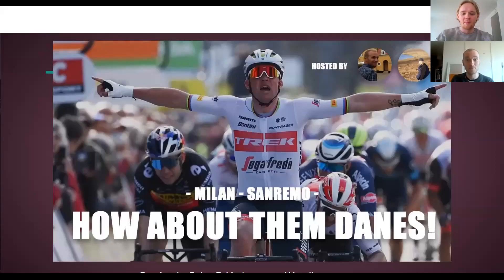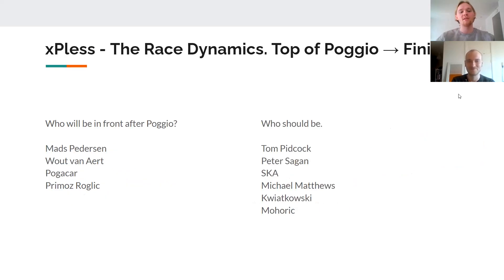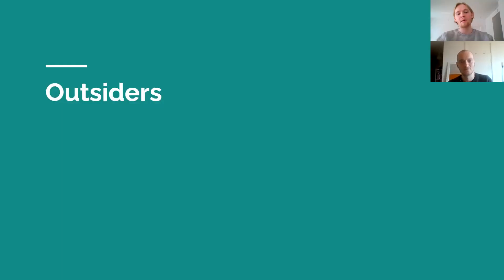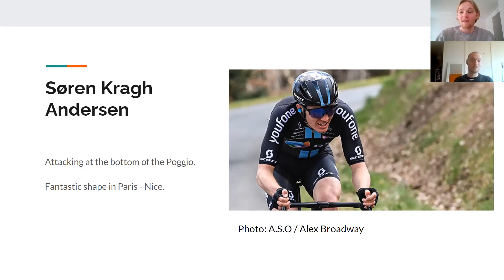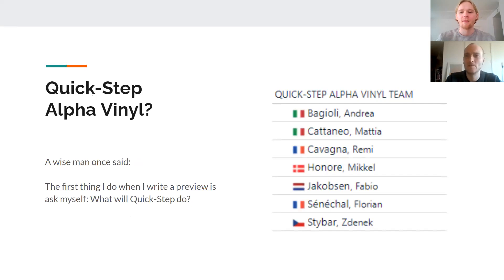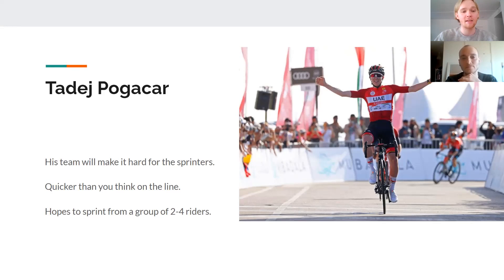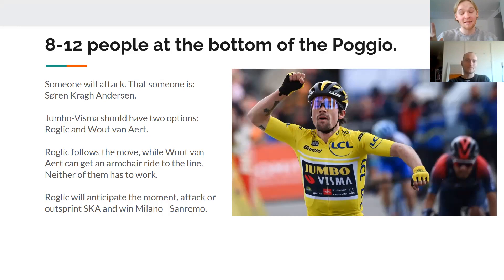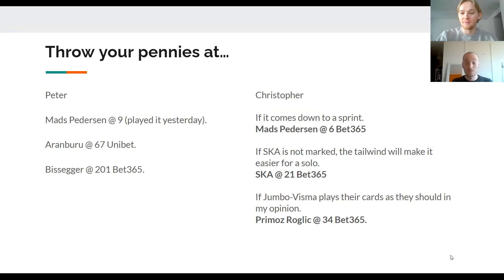What about the Danes!? - Milano - Sanremo 2022